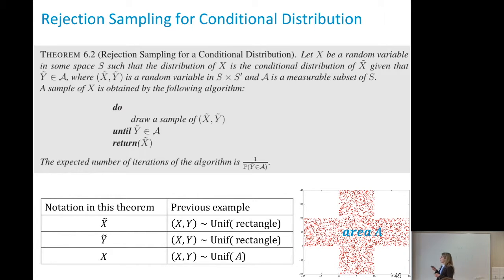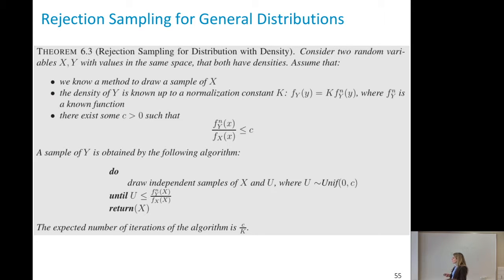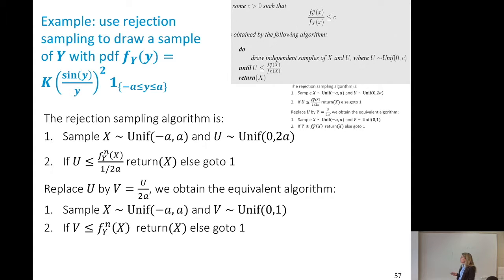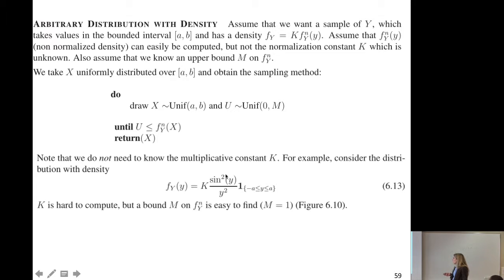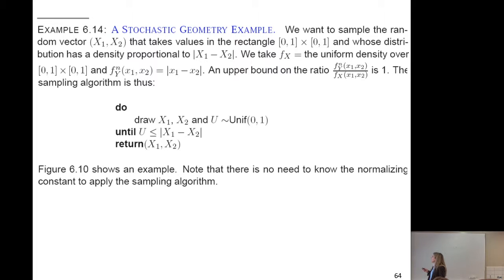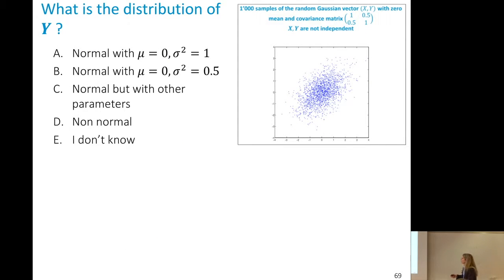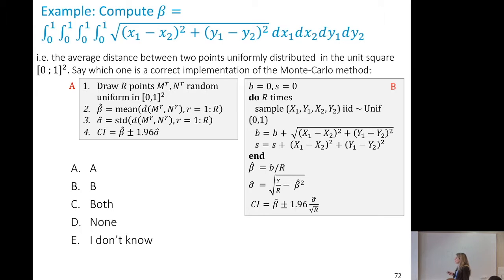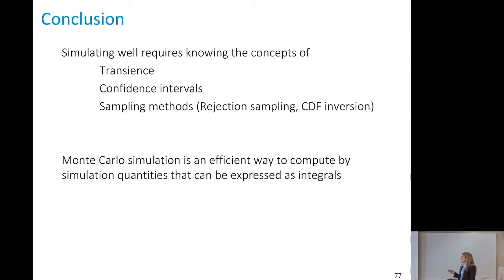Performance Evaluation 2019: Simulation (part 3)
Lecturer: Dr. Eleni Stai